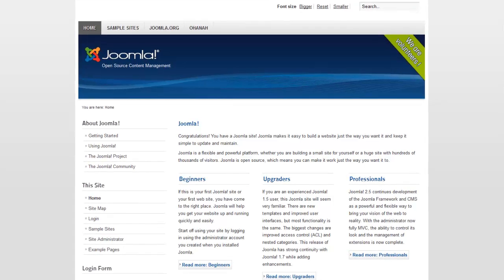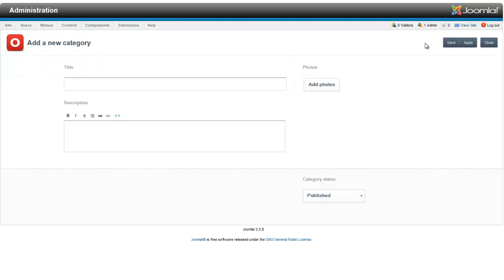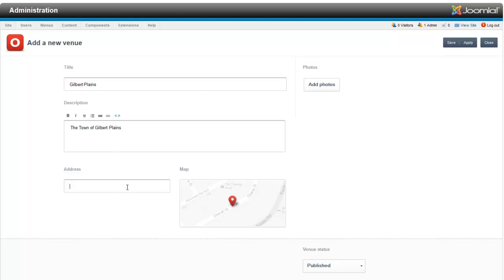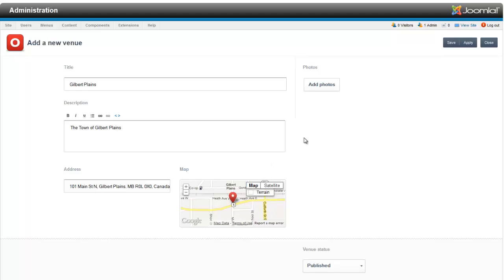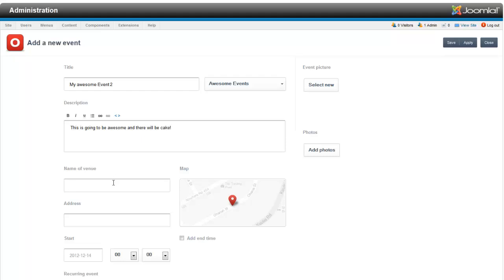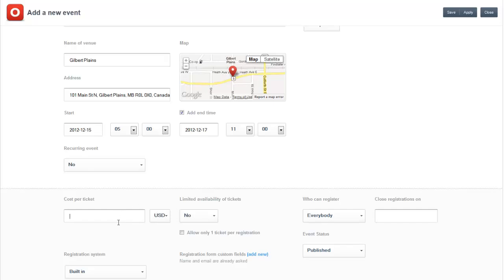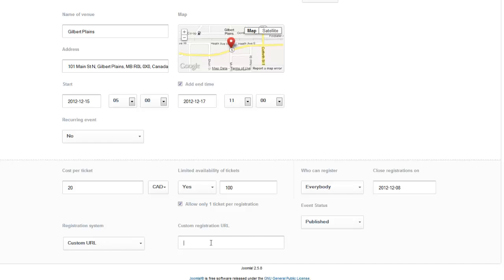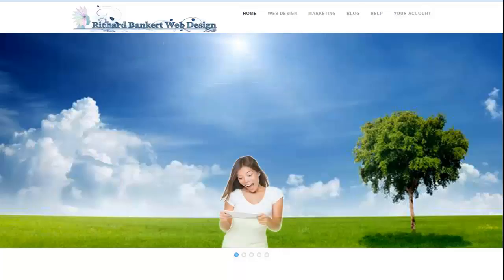How to setup Events, Categories and Venues in Ohanah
This tutorial covers how to add events, categories & venues to the Joomla 2.5 extension Ohanah. Do you need help setting up an events management system that sells tickets on your Joomla website.